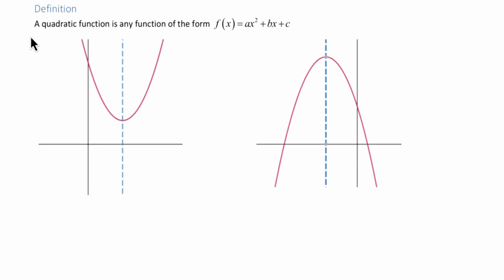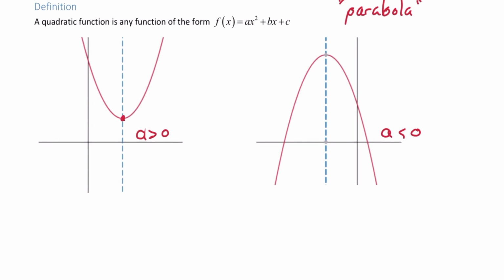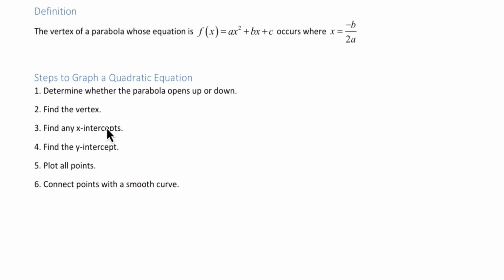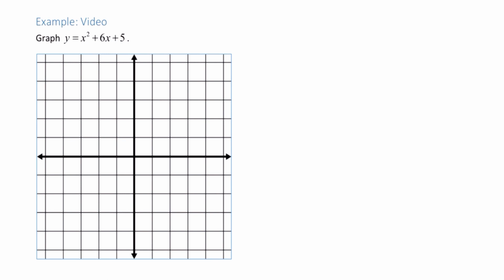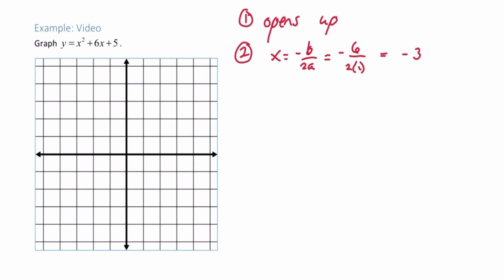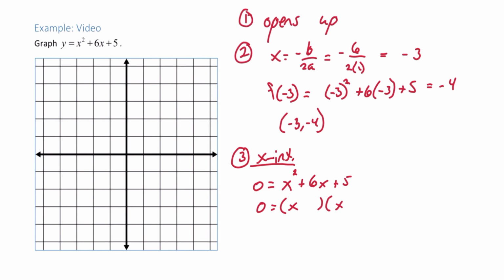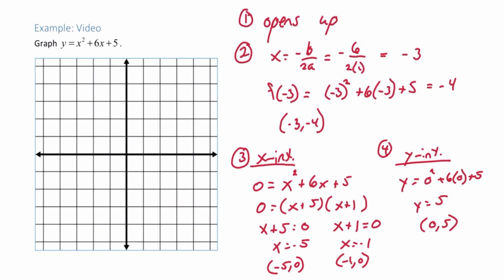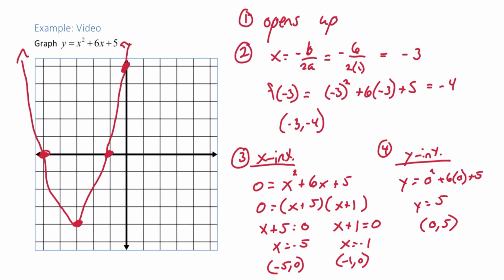Intro to Graphing Quadratics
MAT-143 Graphing Quadratics

Table of Contents:

00:00 - Intro
02:01 - Example